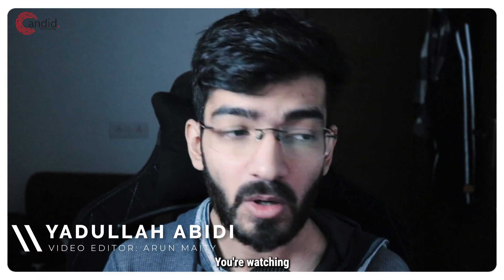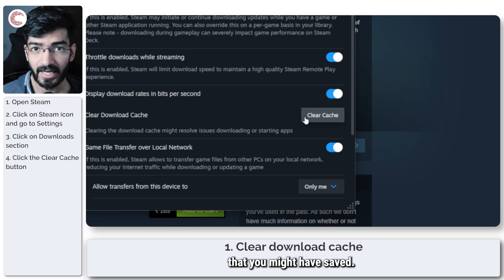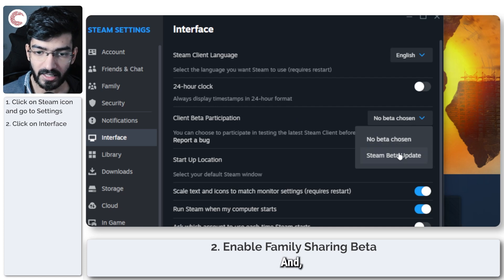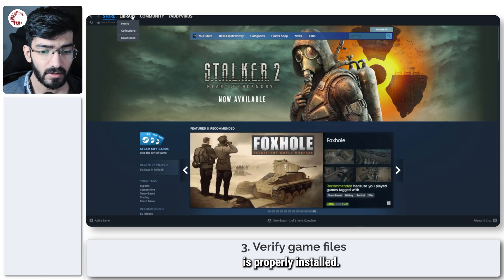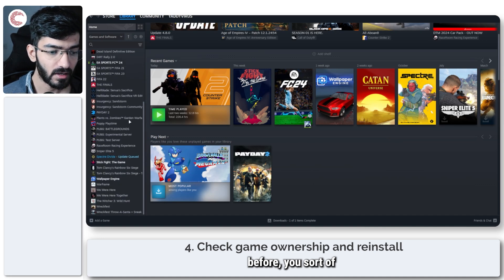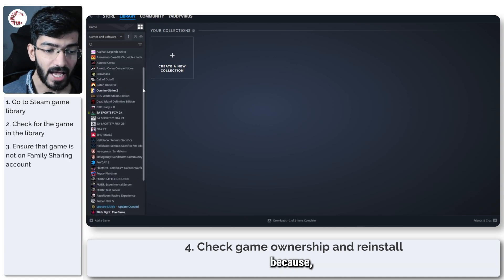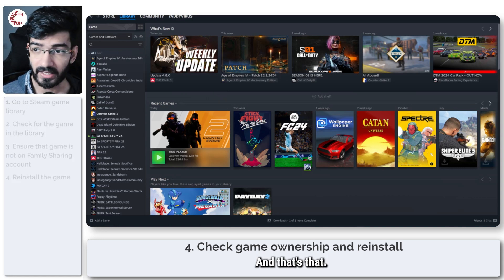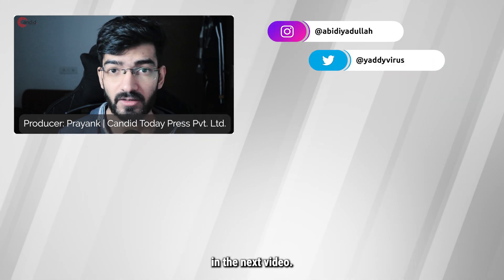Fix: Steam No License Present error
Here is how to fix Steam no license present error. Want additional help or just want to buy us a Coffee and show support?